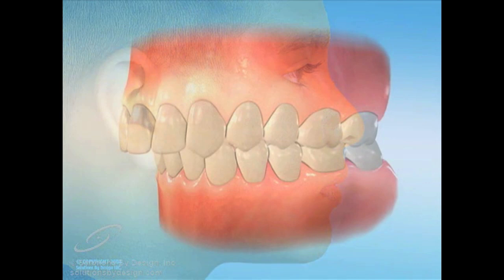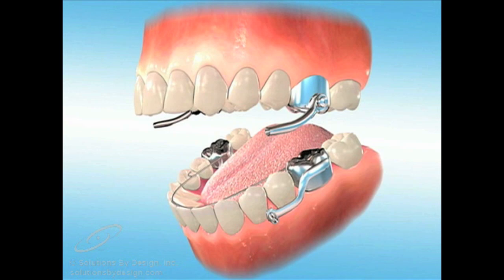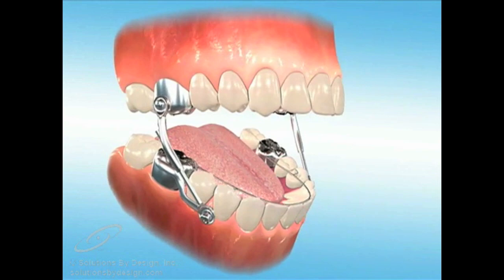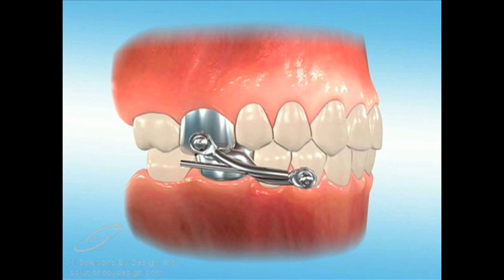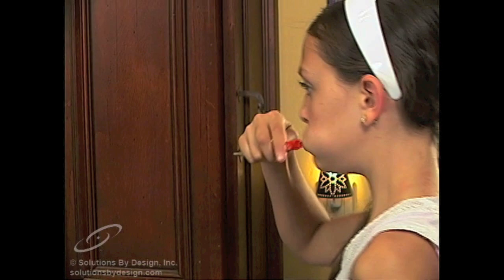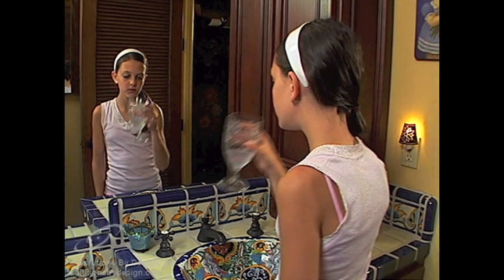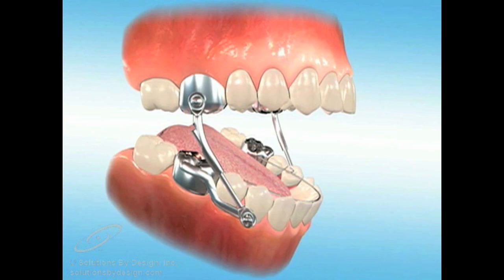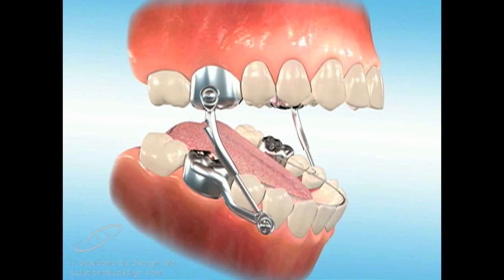Herbst Appliance Delivery With Hildebrand Orthodontics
Learn more about a Herbst Appliance and how it might be able to assist with your oral health. The Herbst Appliance helps your jaw rest in a forward position, assuring that your jaw alignment is where it should be.